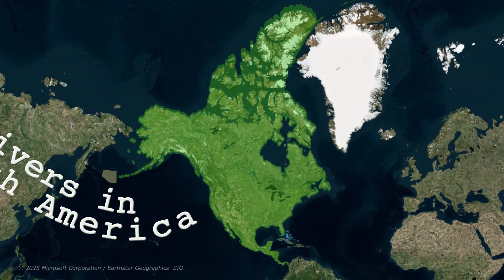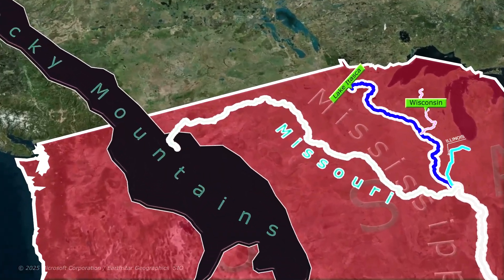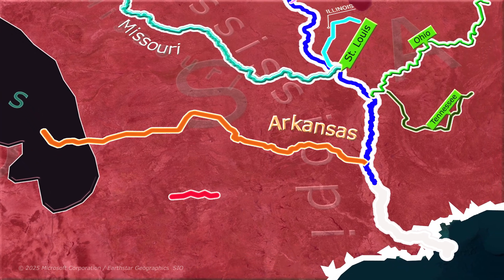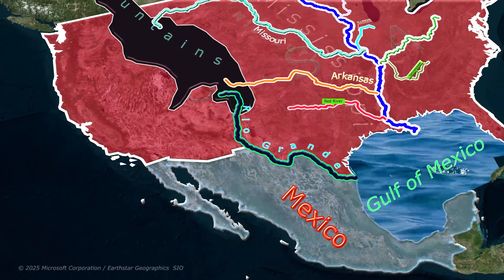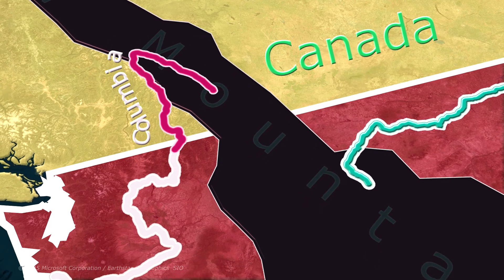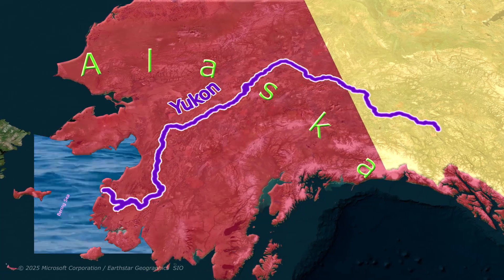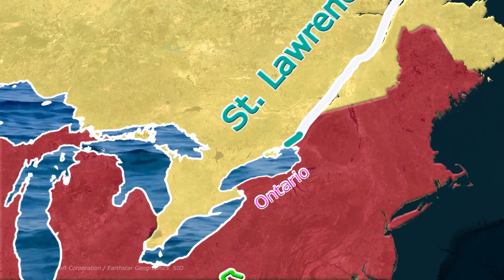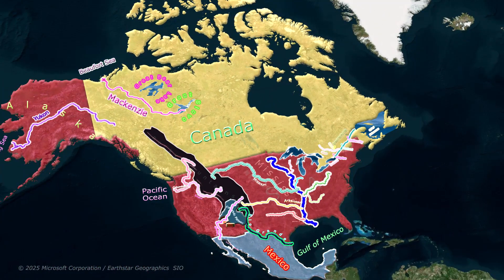Major Rivers of North America within 3 minutes (In English)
Learn about the major rivers of North America in just 3 minutes! 🌍 From the mighty Mississippi and Missouri to the Rio Grande, Colorado, Columbia, Yukon, Mackenzie, and St. Lawrence — this quick video covers their origin, course, tributaries, and where they finally meet the seas and oceans. Perfect for students, UPSC/competitive exam aspirants, and geography enthusiasts.